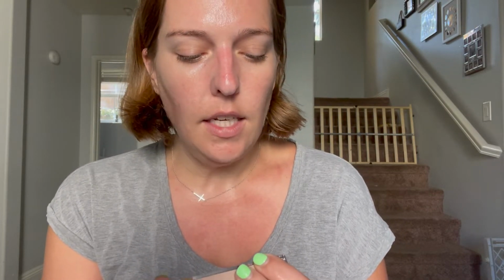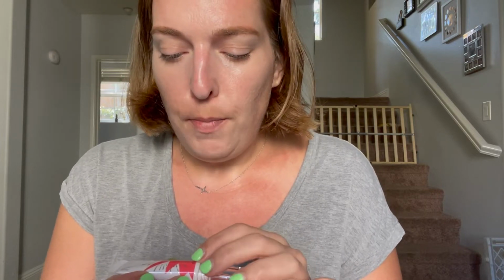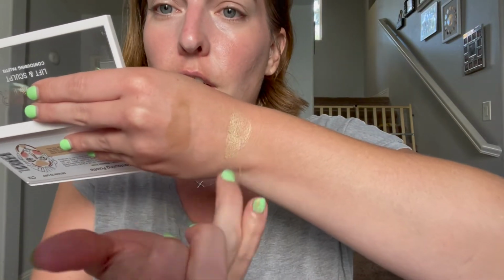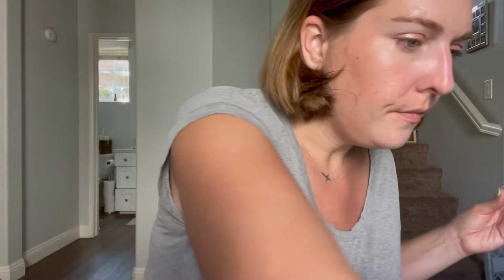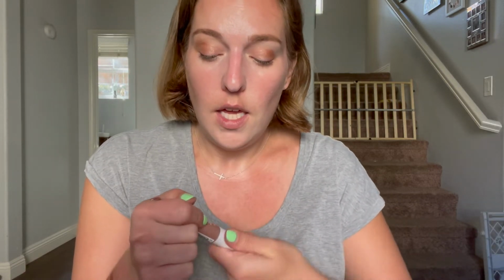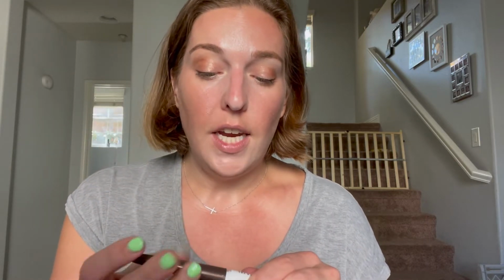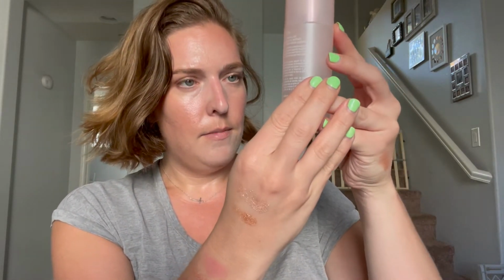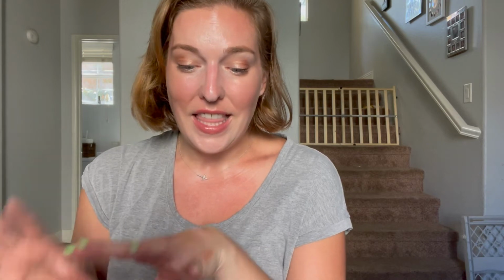Full Face of Flower Beauty ~ Flower Beauty First Impression and Review ~ Coupons Made Me Buy It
In today's video, I am testing tons of products from Flower Beauty cosmetics. CVS runs tons of extracare buck deals on Flower Beauty!

Rebate apps mentioned:
shopkick:

jqbzrb

Fluz

New to Target Couponing? Sign up for Target Circle below! Its FREE

Try Grove collaborative out below to get a FREE Mrs. Myers gift set: